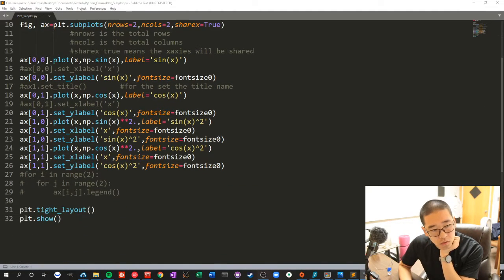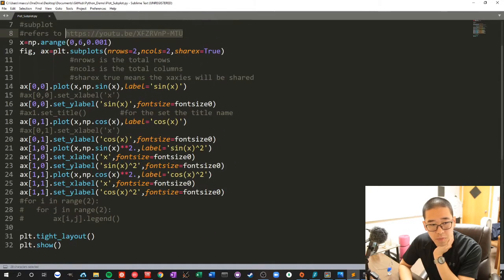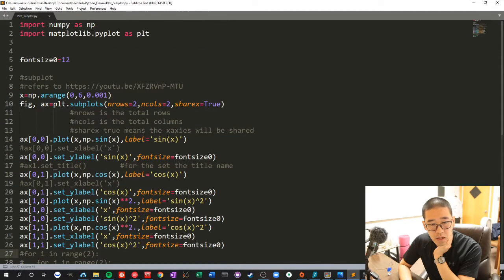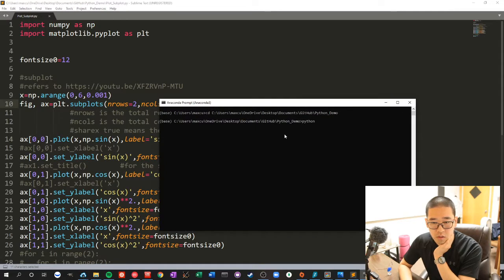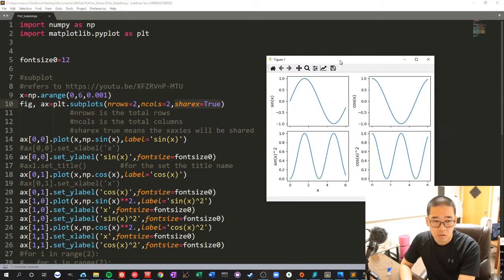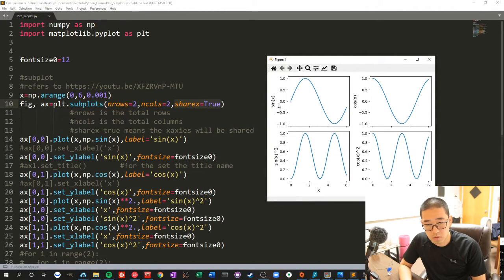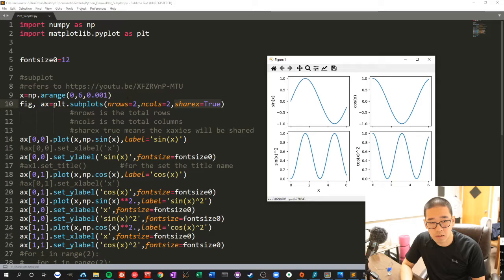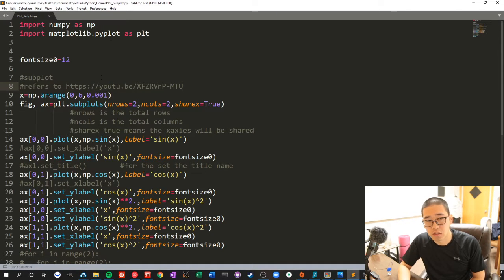Python Plot multiple plot subplotto the POINT demo